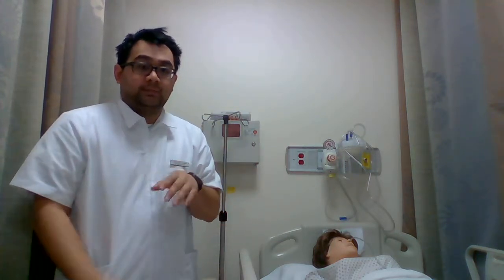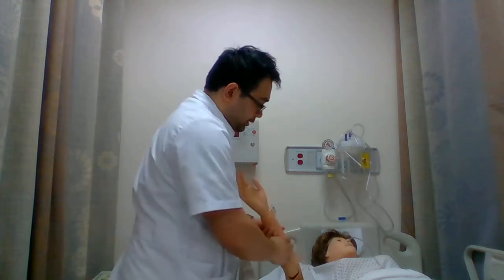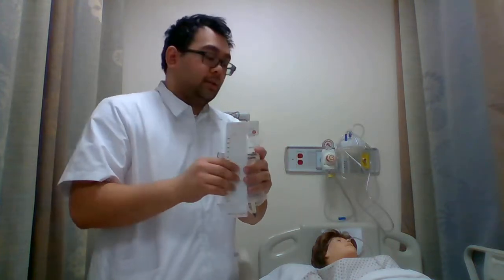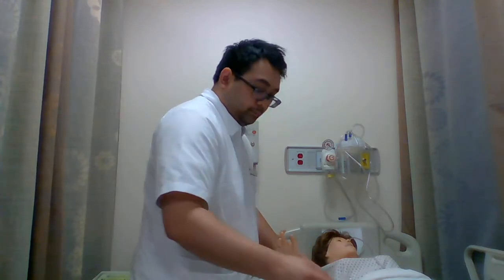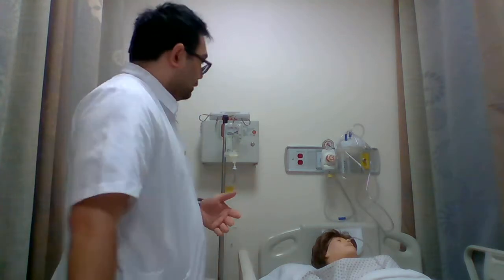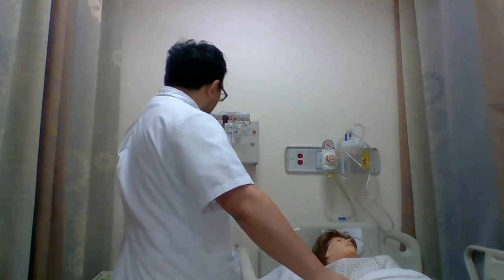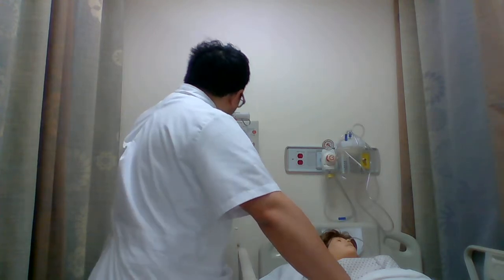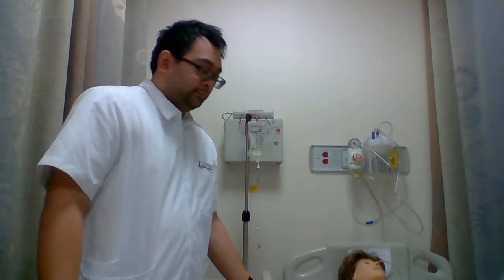Hanging an IV Without a Pump - Video Validation